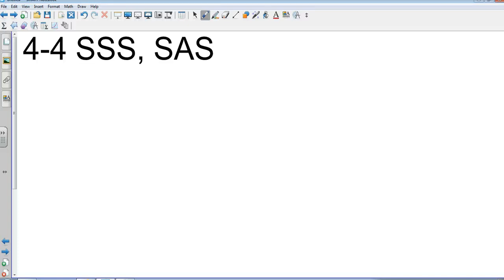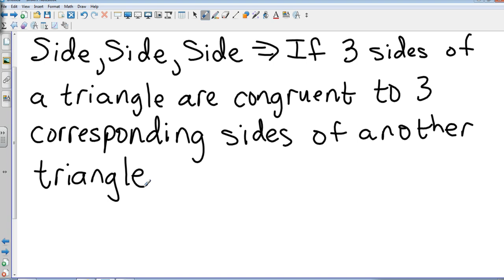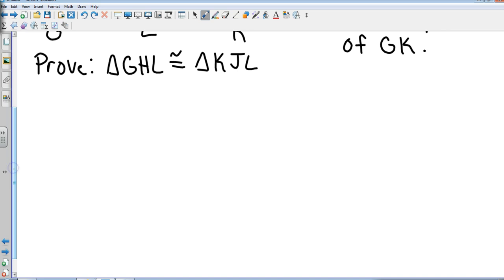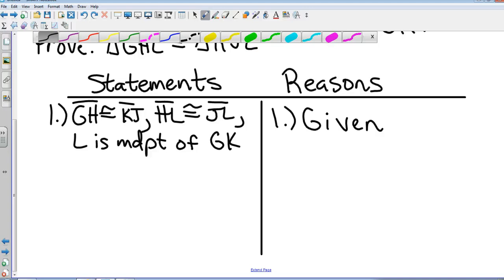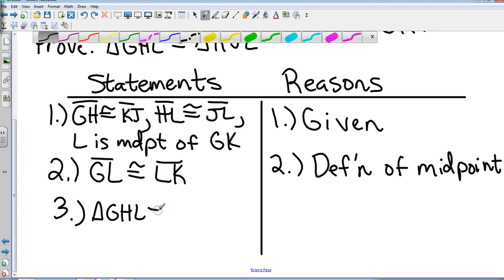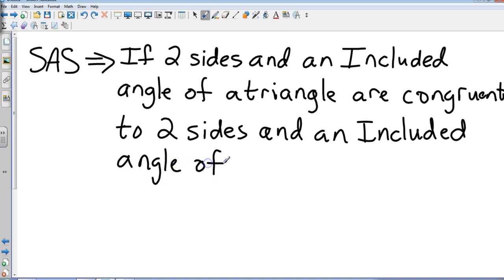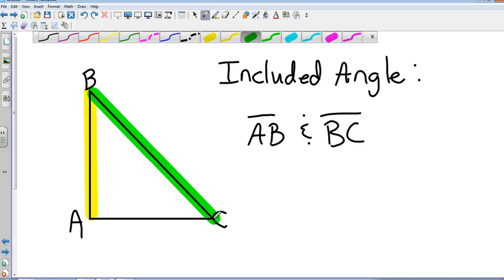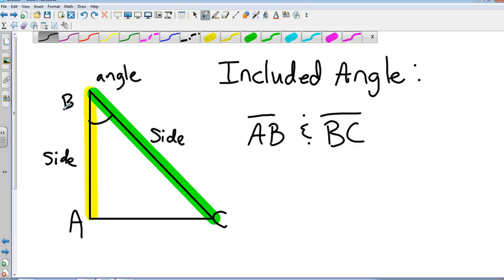Geometry 4 4 SSS and ASA